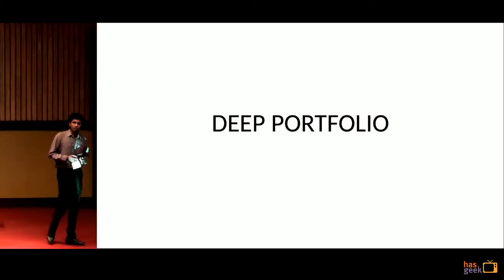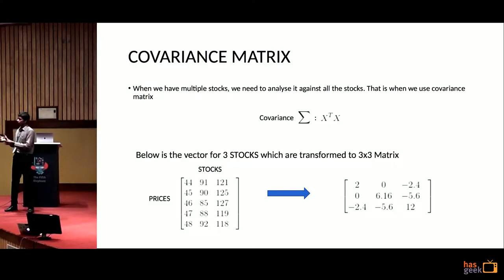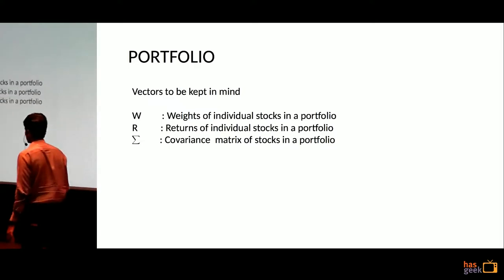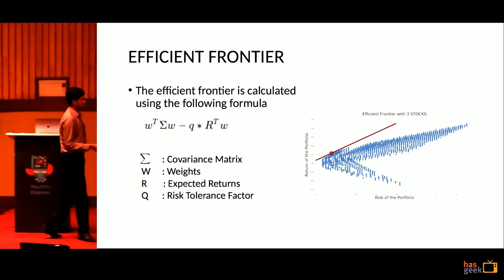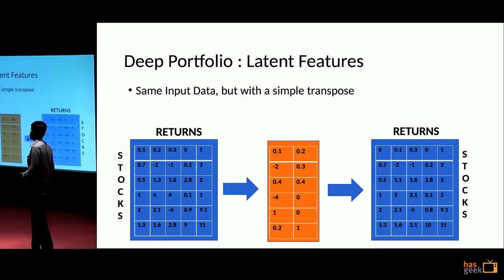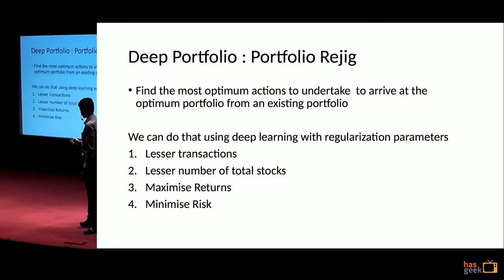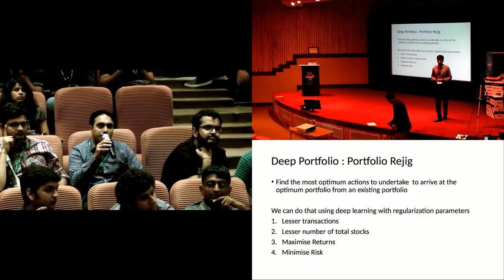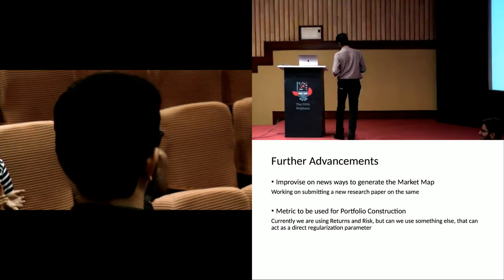Deep portfolio: using neural networks for portfolio construction - Anant Gupta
Deep Learning is a good concept and it is slowly transforming the face of data analysis. The world of finance has not been impervious to its reach. Although finance has its own models which have in place for decades ( Black Sholes, CAPM ) new methodologies are coming up to leverage the power of AI

For the past few decades Portfolio building has been guided by analytical methodologies. There have been several methodologies like CAPM, Apt, Factor Data etc. However, very recently there have been some papers which leverage Deep Learning for portfolio building. Through this Full Talk I will be presenting a deep learning application in the field of portfolio composition

Anant is part of Morgan Stanley for the past 7 years. He did his B.Tech ( Electrical ) from BITS Pilani